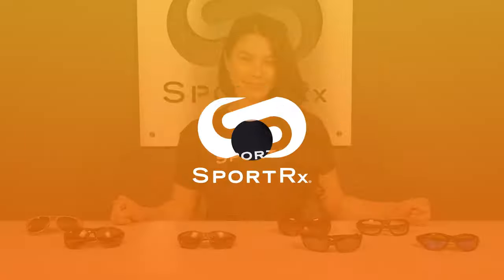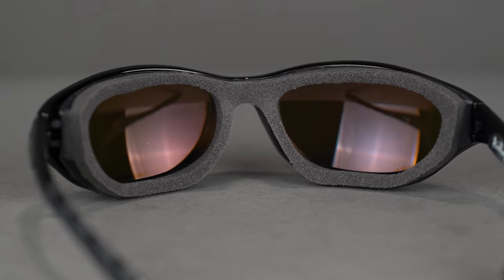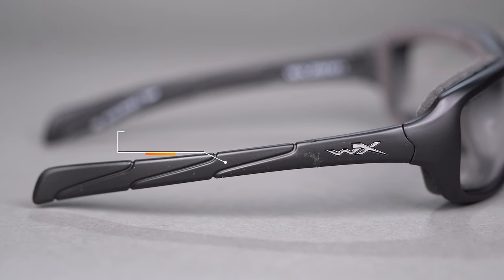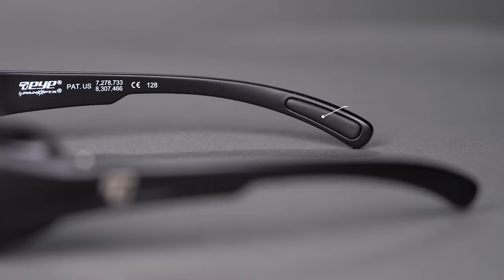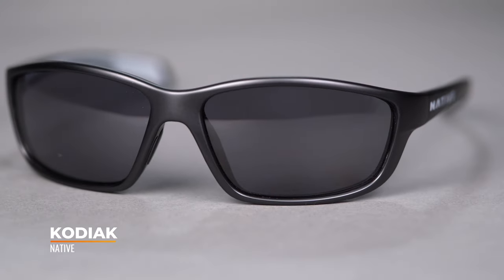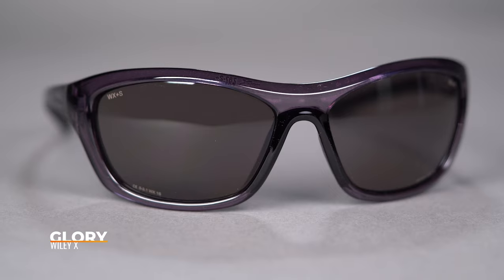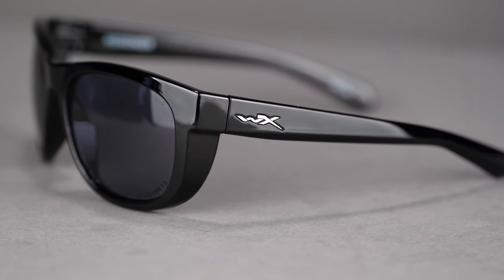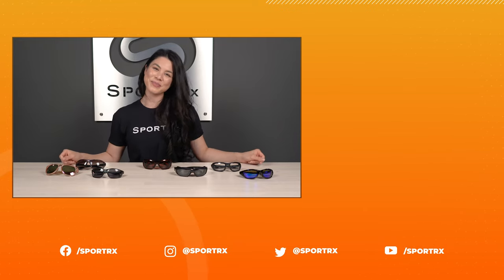Top 7 Best Women's Motorcycle Glasses of 2021| SportRx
Check out Steph's top picks for the best women's motorcycle sunglasses for your next ride!

0:11 Intro
0:30 Wiley X Airrage
1:45 Wiley X Sleek
2:29 7eye Churada
3:15 7eye Briza
4:08 Native Kodiak
4:57 Wiley X Glory
5:54 Wiley X Weekender

Don’t know your size? Measure with the SportRx SFW
Questions about your prescription?